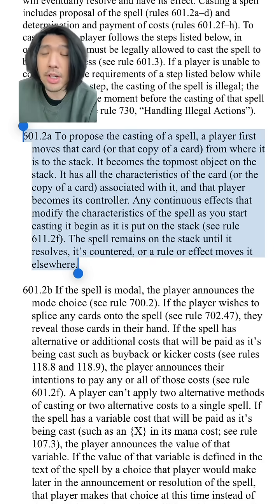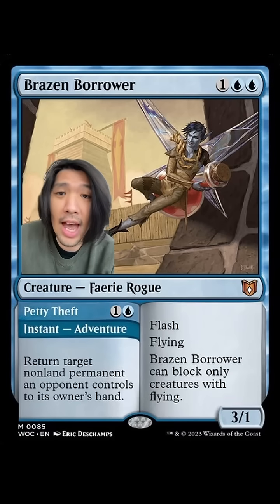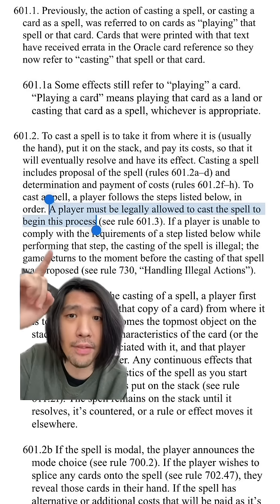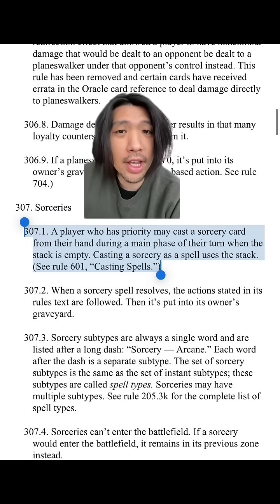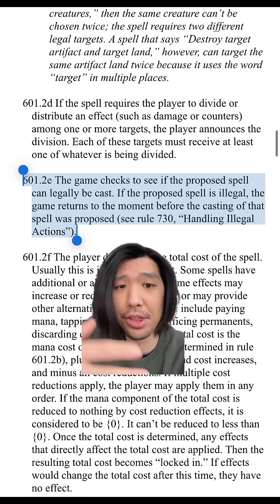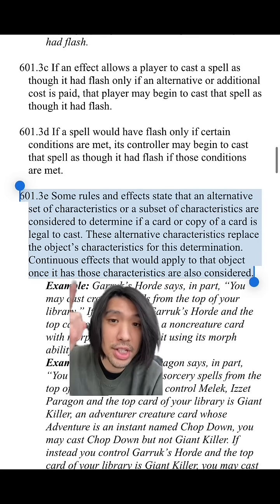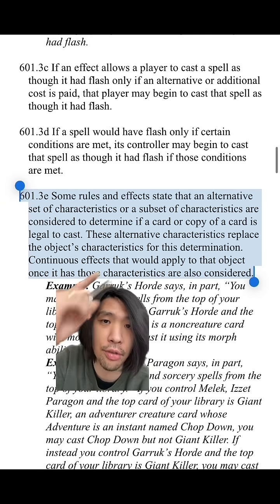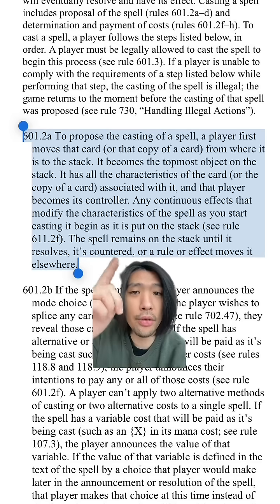Why does Lier Work?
Links to everything on my page, check the linktree!